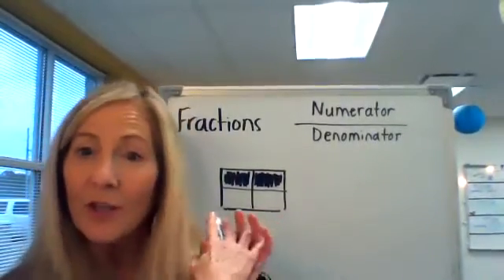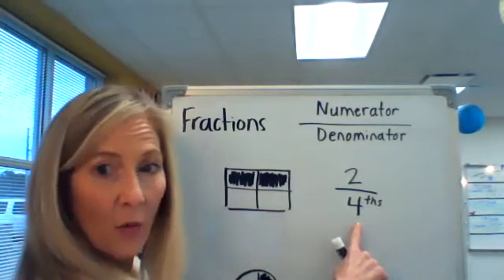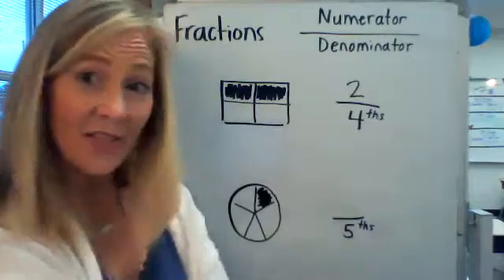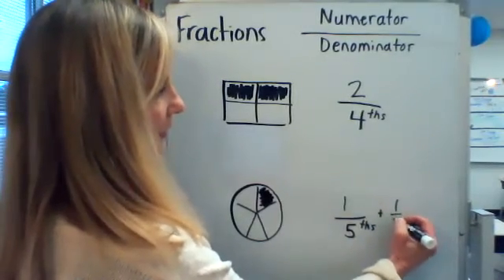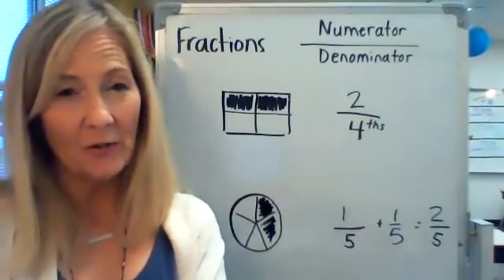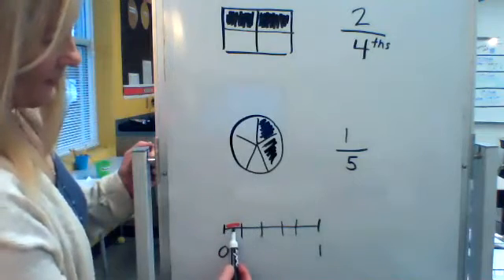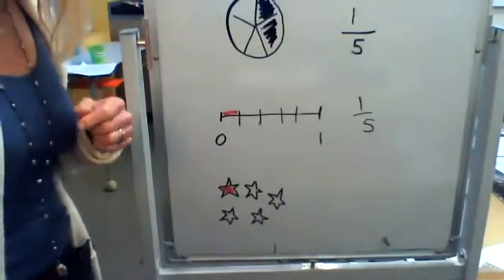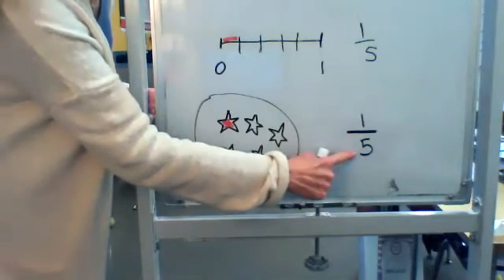3rd Grade Intro to Fractions pt 2 Units